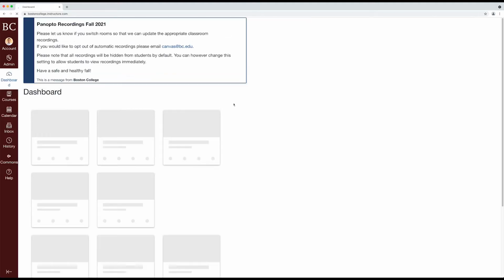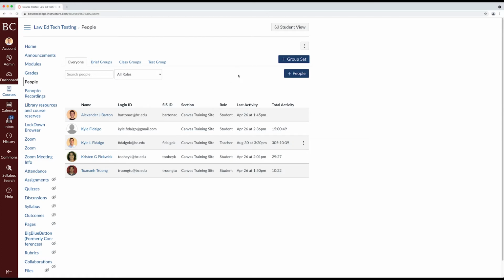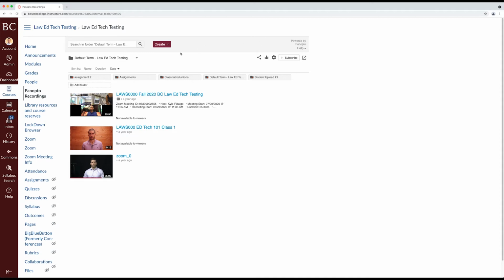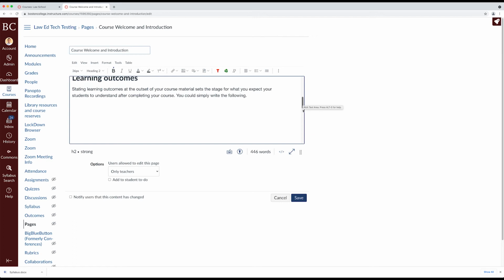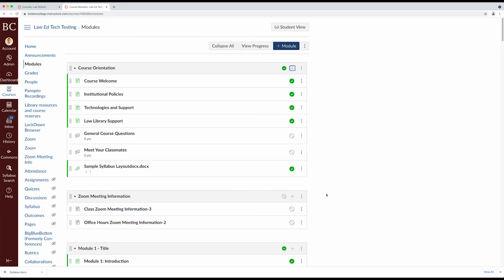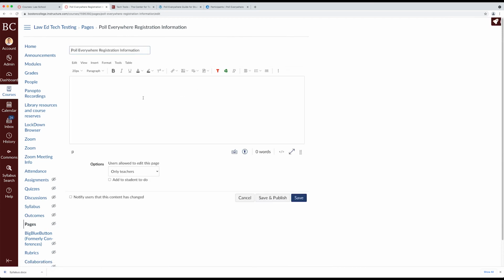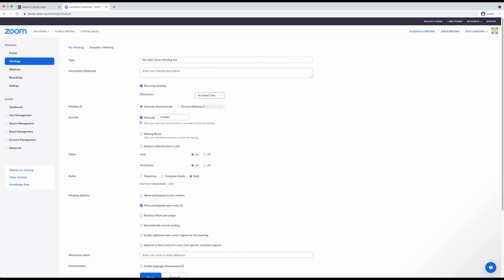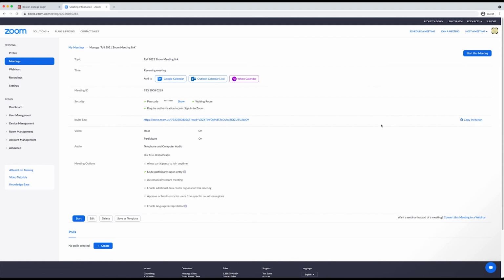EdTech FAQ #1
In this video I cover the answers to some common questions I've been receiving to start the fall semester. Timestamps for the various topics can be found below 👇

⏱ Timestamps⏱

Canvas Information
⏱ Signing in to Canvas - :19
⏱ Organize your dashboard - 1:28
⏱.How to view all courses - 3:08
⏱ Quickly publish your course - 4:12

⏱ Add users to your course - 5:01

⏱ New Content Alert! Library research guides integration - 8:37

Panopto
⏱ General Info - 9:42
⏱ How to make videos available to students - 10:32

NameCoach
⏱ NameCoach update - 12:13
⏱ Find students quickly with keyboard shortcuts - 13:25

More Canvas!
⏱ How to add links to various things in Canvas - 14:33
⏱ Link to new files - 14:46
⏱ Link to files previously uploaded to your course - 17:38
⏱ Edit link text - 18:24
⏱ Add files to modules - 19:23
⏱ Change module titles - 20:13

Poll Everywhere
⏱ Student registration information - 20:35
⏱ Student guides - 21:10
⏱ How to create a registration link - 21:45
⏱ Share the registration link via Canvas (opt. 1) - 22:34
⏱ Share the registration link via Canvas (opt. 2) - 24:24
⏱ Create external links with the rich content editor - 25:44

Zoom
⏱ General Info - 26:48
⏱ How to sign in - 27:13
⏱ How to get an account - 27:47

⏱ How to copy and share meeting information - 30:27
⏱ How to share meeting information on Canvas - 31:51
⏱ Make your meeting link "clickable" - 33:27

Wrap up - 34:48